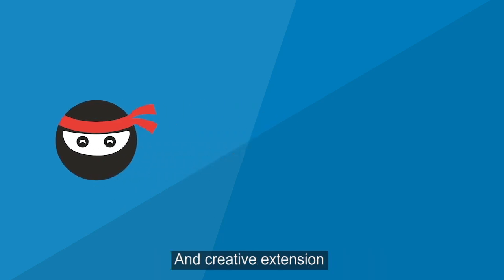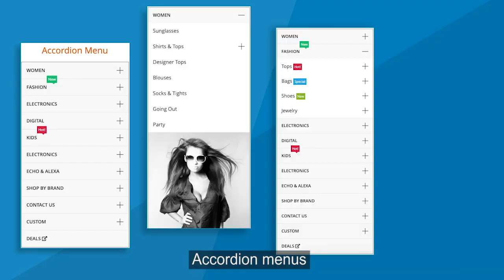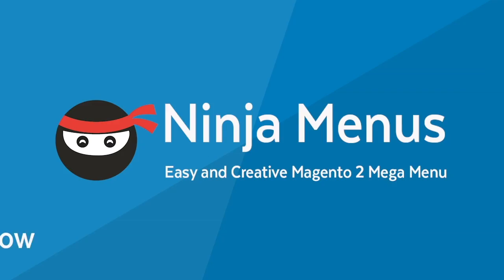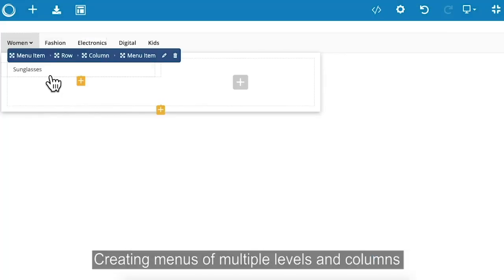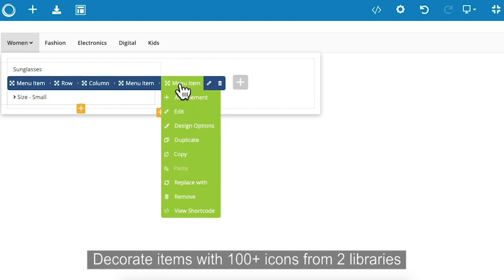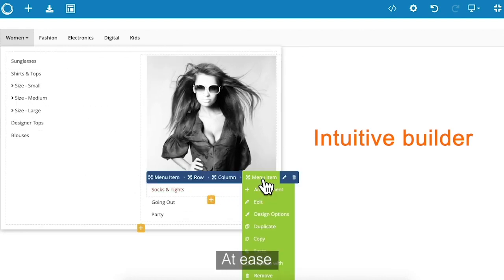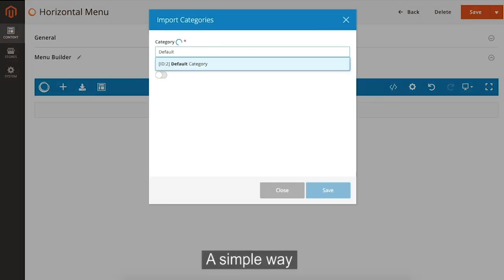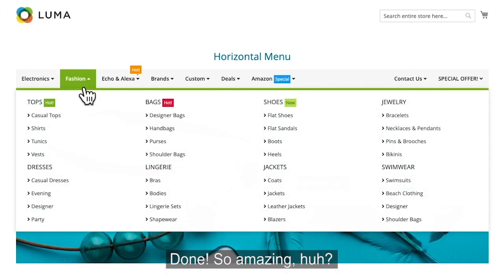Ninja Menus 2.0 | Easy & Creative Magento 2 mega menu extension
An EASY-TO-USE and extremely CREATIVE mega menu in Magento 2. Make your own navigation just by using our simple drag & drop interface. No coding skill needed.

Key features:
- Create beautiful menu layouts
- Fully Responsive - Mobile Friendly
- Display menu in 4 types
- 8 Predefined Menus
- Drag & Drop Menu Builder FEATURED
- 11 elements supported
- Menu Item
- Fastest load time, Cache Supported FEATURED
- Lazy Load technique
- SEO Friendly
- Support Multiple Stores and Languages
- 100% Compatible with: Magezon Page Builder, Ultimo, Porto theme